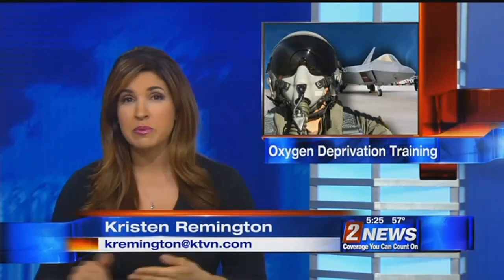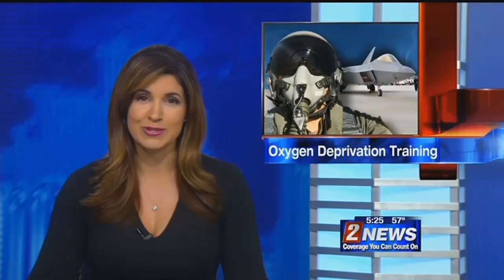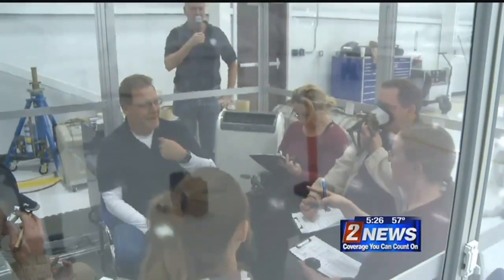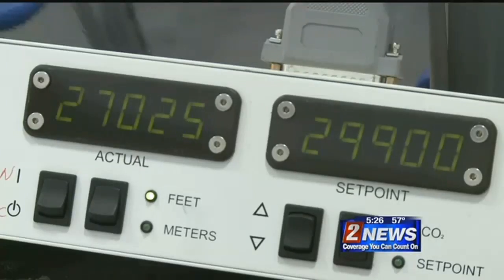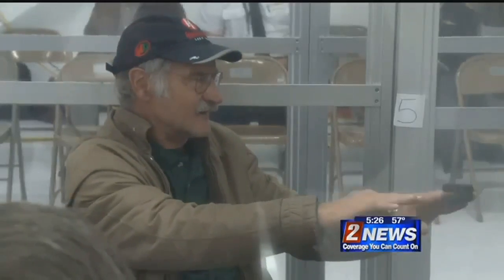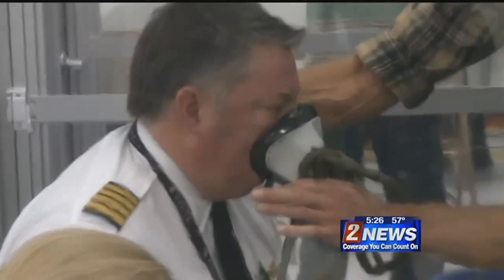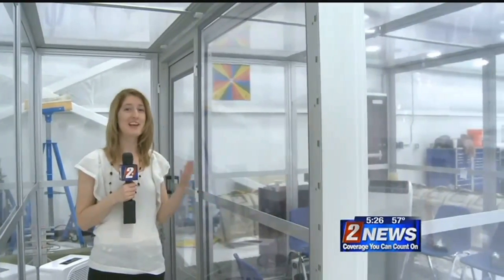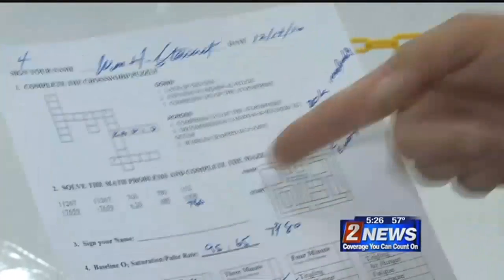12/14 - 5pm - Local Training in Oxygen Deprivation for Pilots